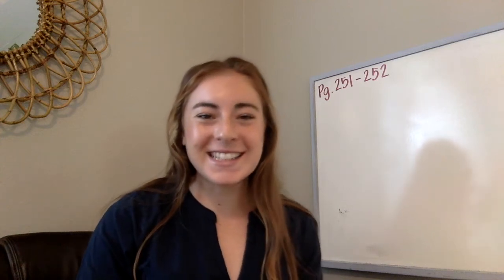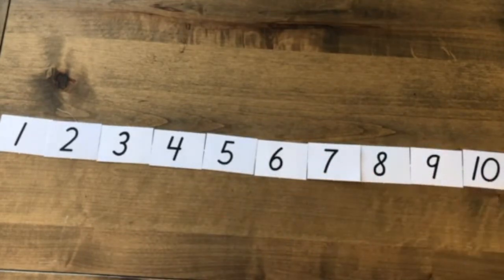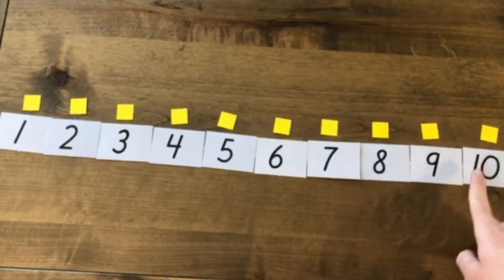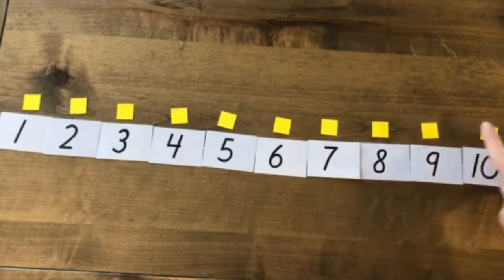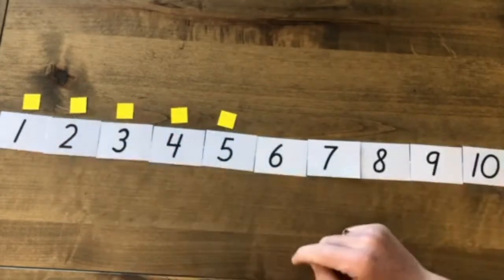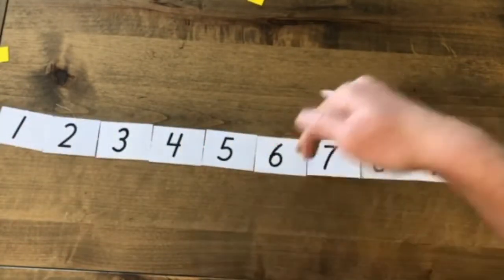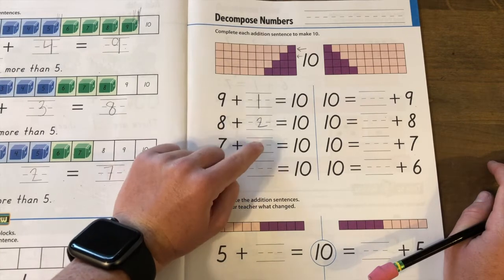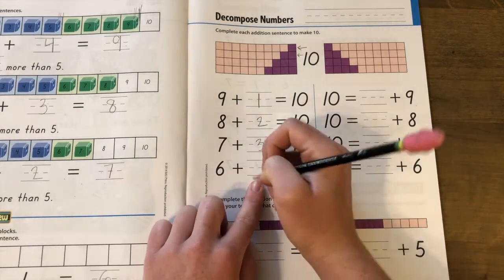Decompose Numbers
pg. 251-252